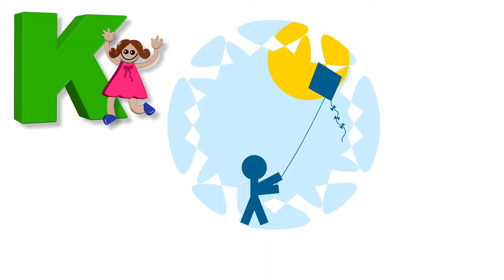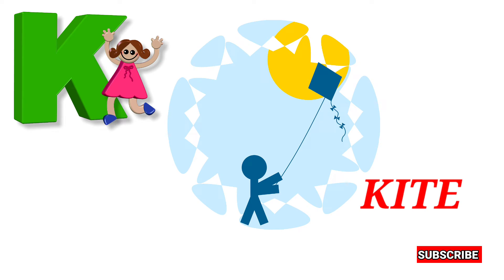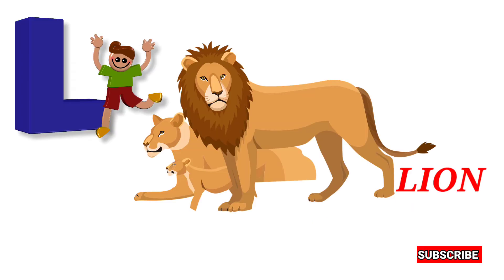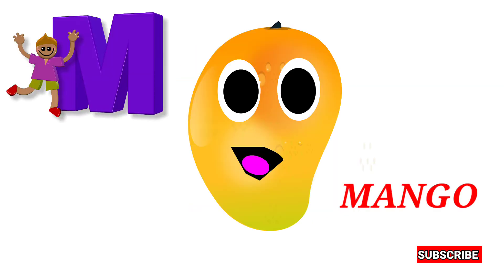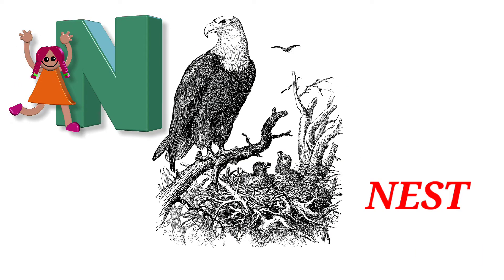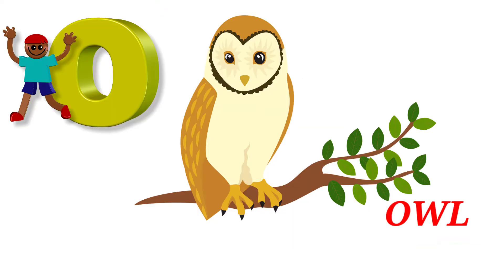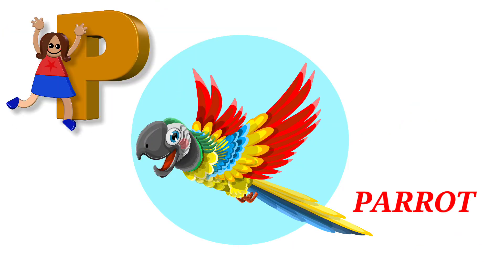Abc, alphabet, phonics song, alphabet song, abc song, abcd, a for apple, b for ball, for kids, abcde